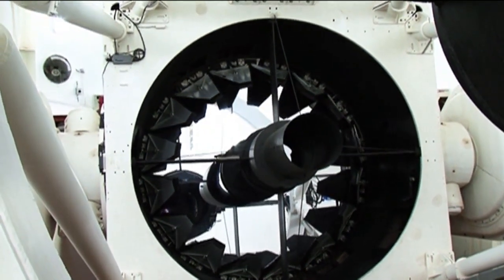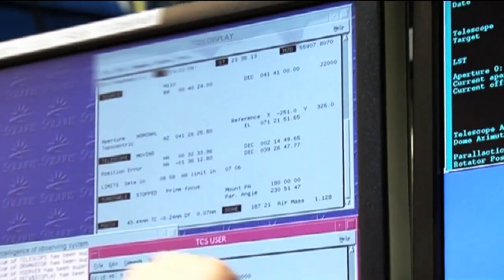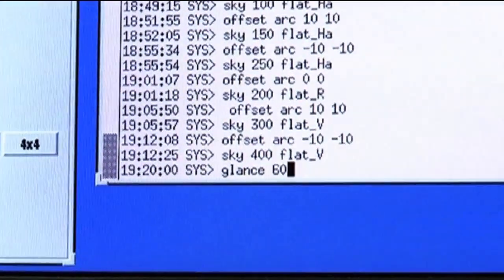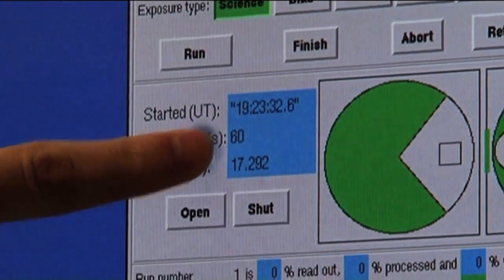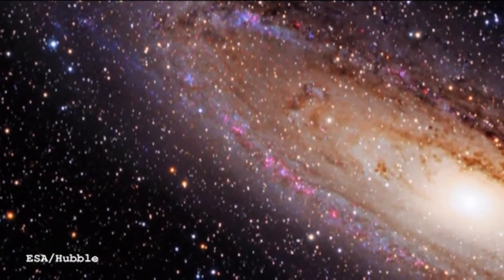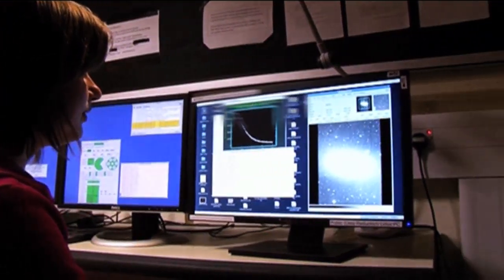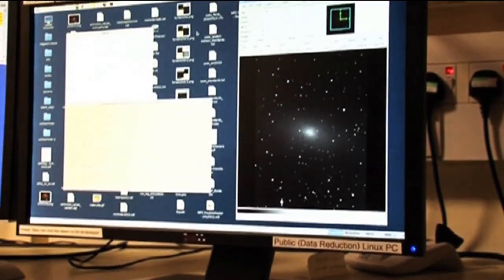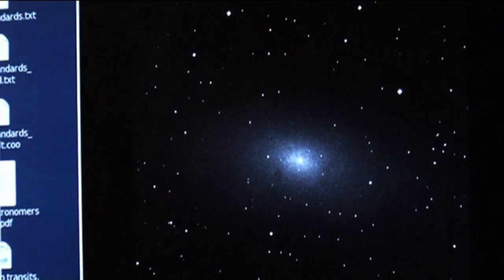M110 - Andromeda's Companion - Deep Sky Videos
Messier 110 is a small companion of the far bigger Andromeda Galaxy.

This video features Professor Mike Merrifield (University of Nottingham) and Dora Fohring (Durham University).

Videos by Brady Haran - Editing in this film by Stephen Slater